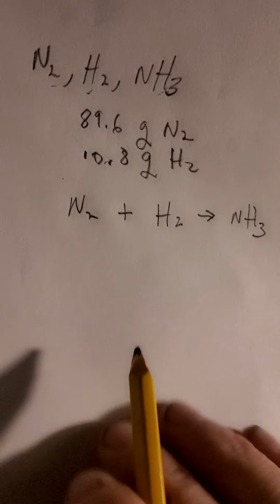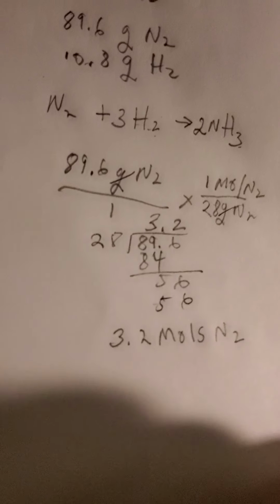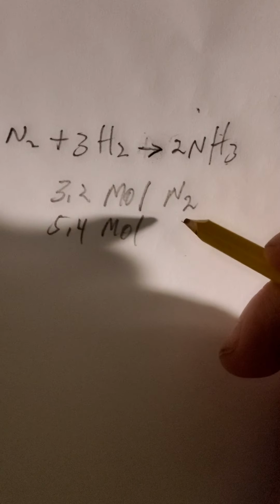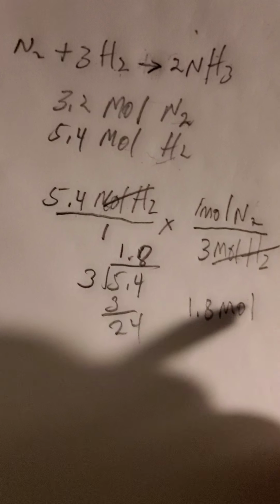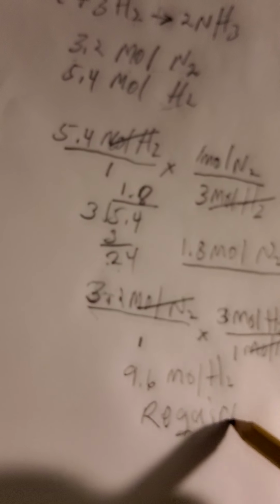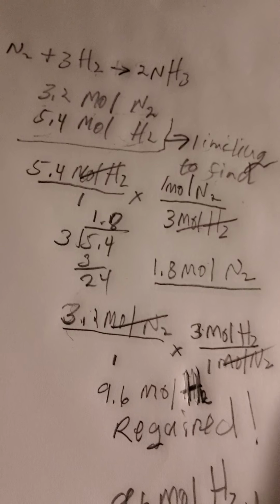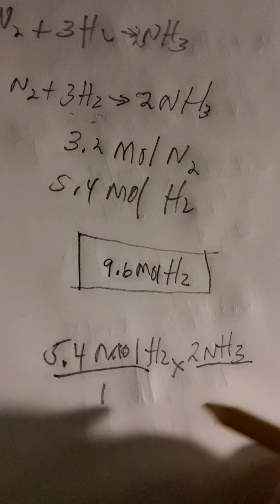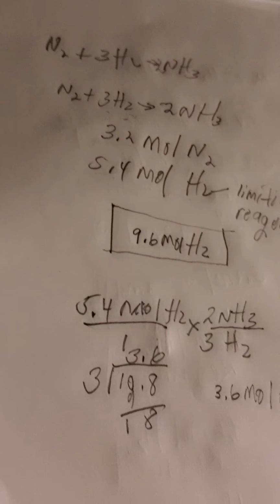Some chemistry- limiting reagent